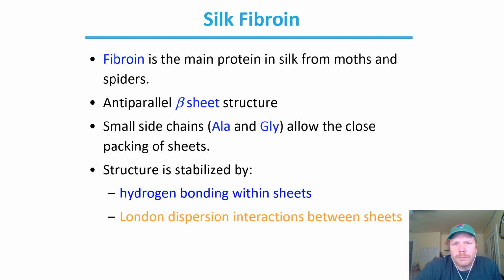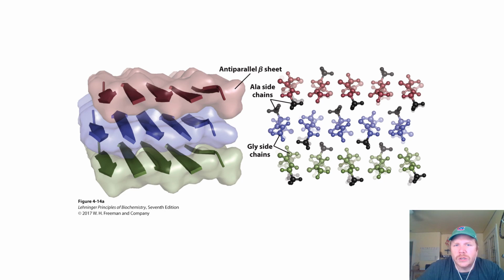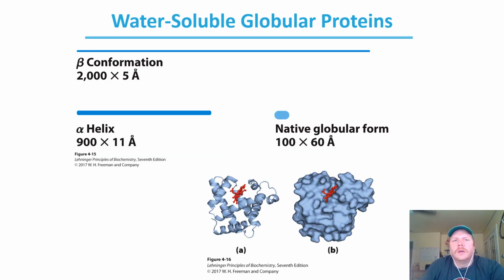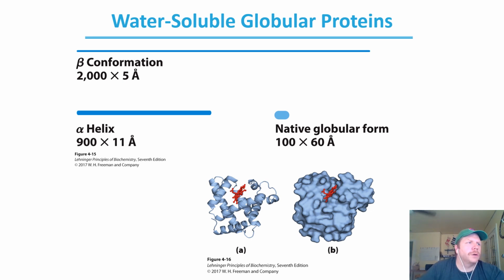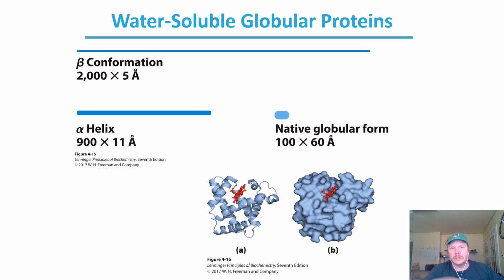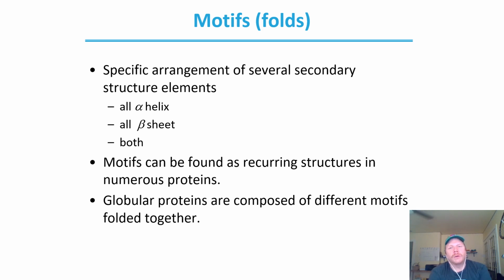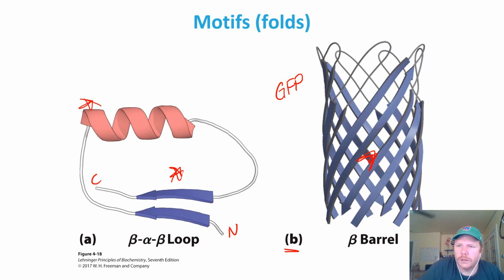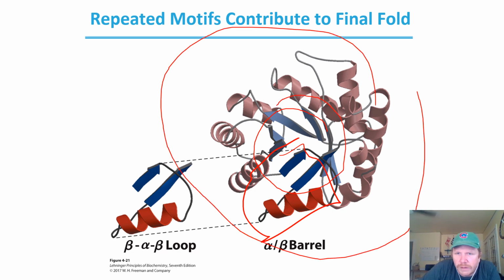Chapter 4 - pt7: Silk Fibroin & Globular Protein Intro